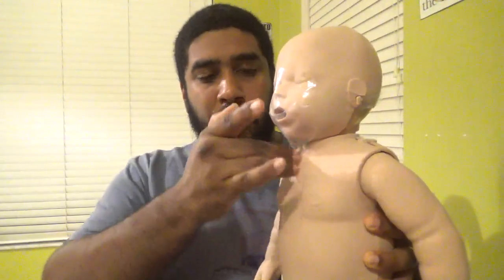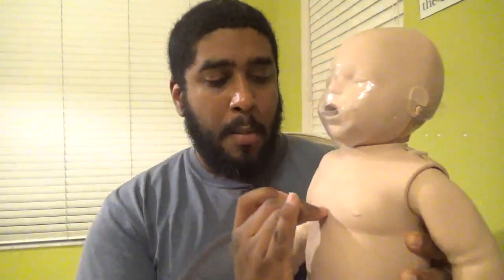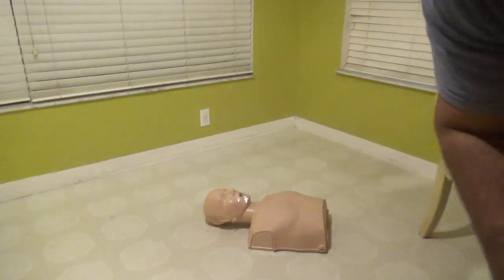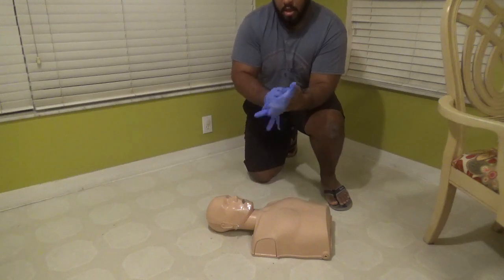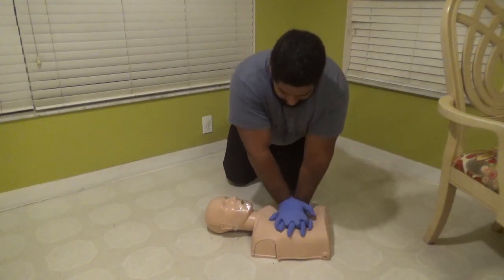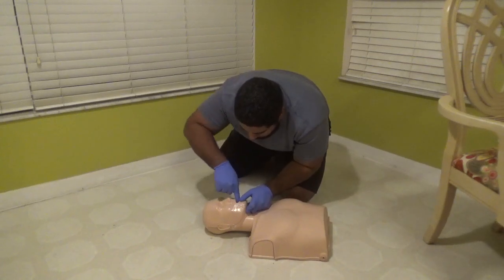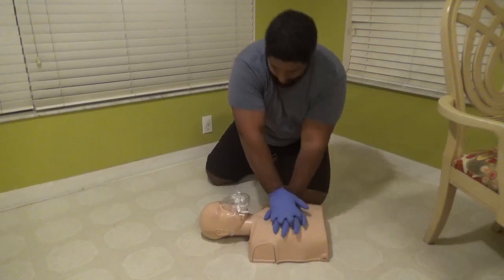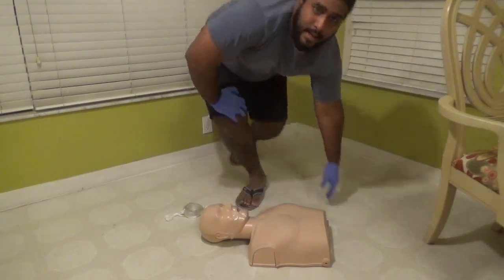Find The Error, Fix The Error (Ep. 3): CPR for obstructed airway (Adult)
In this video I provide the answers to episode 2 Find the error, fix the error (FTE^2) Conscious Choking Infant. The second portion is a critical eye development for CPR with an Obstructed airway (adult). I made several errors during this video. Like always your goal is to identify the errors made, then provide positive and corrective feedback.

A follow up video with the answers to this one and a new skill will be uploaded on Monday  1/27/2020

As always feel free to send us your questions.

Remember,

If You Know Better, Show Better!